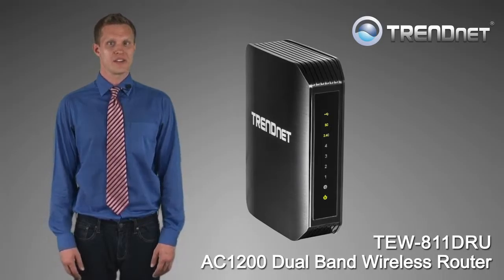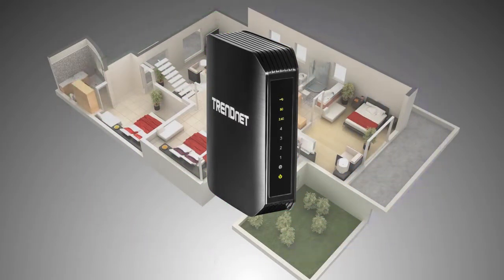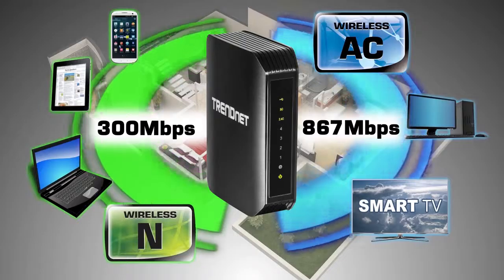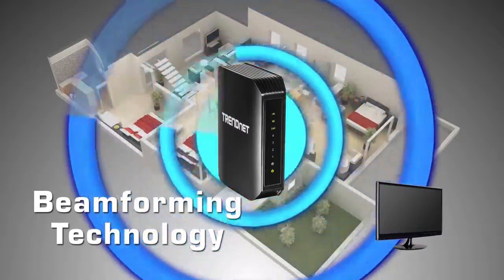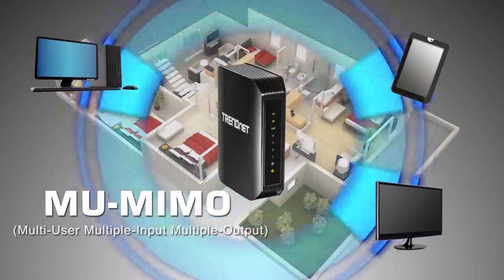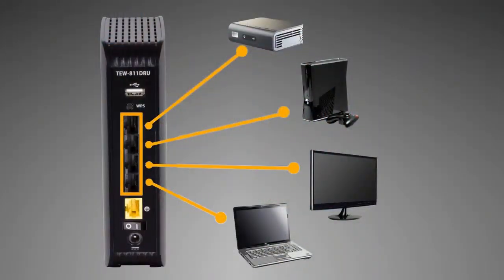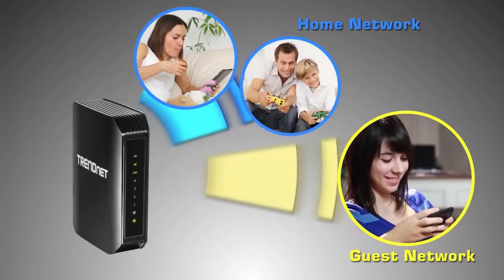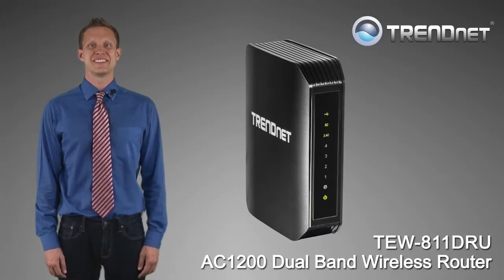TRENDnet AC1200 Wireless Dual Band Router TEW 811DRU